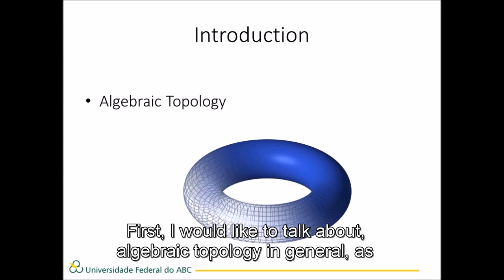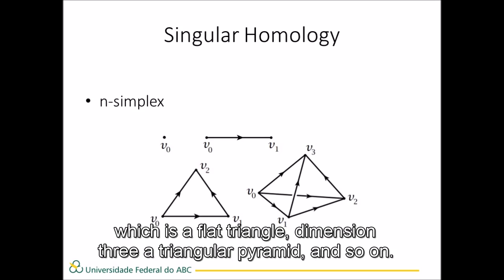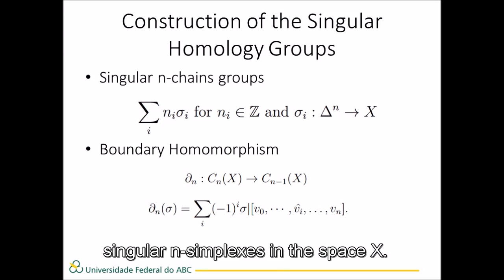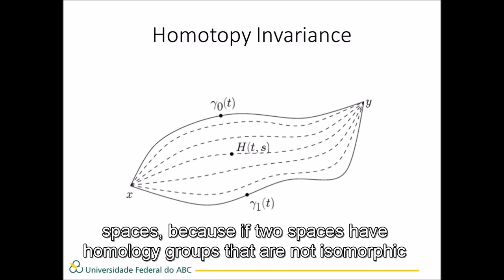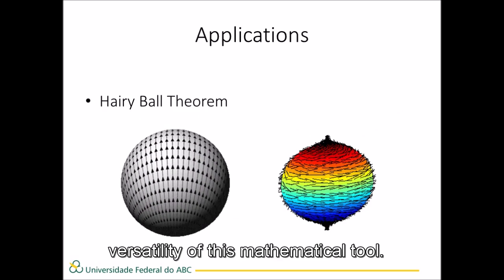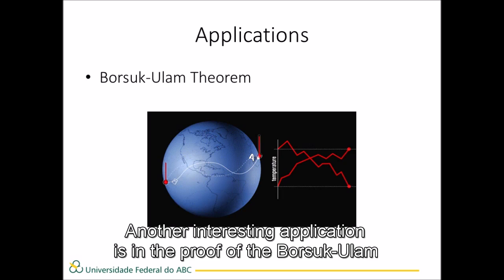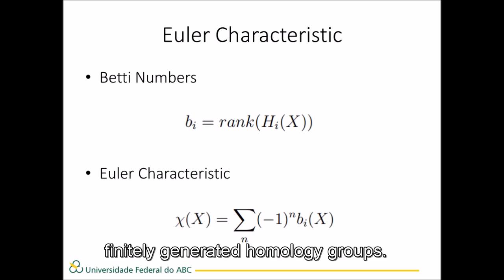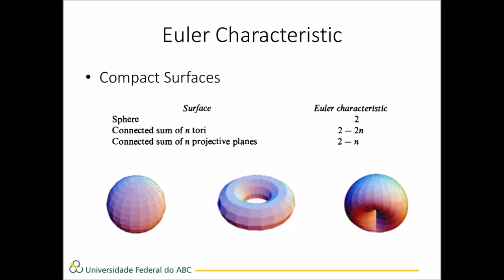Apresentação XII Workshop de Verão UnB - Henrique Matsuoka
Apresentação de pôster para o XII Workshop de Verão UnB - Henrique Matsuoka Medeiros